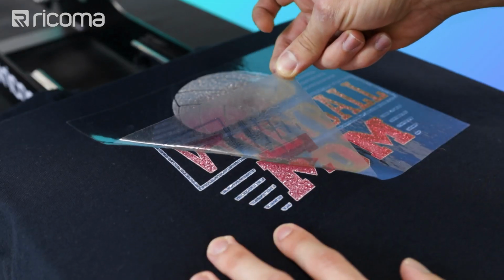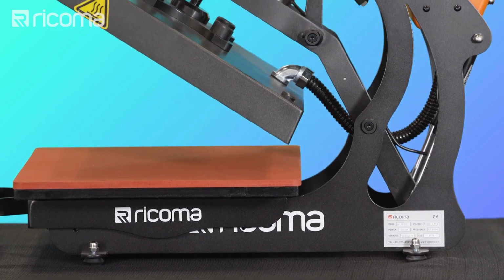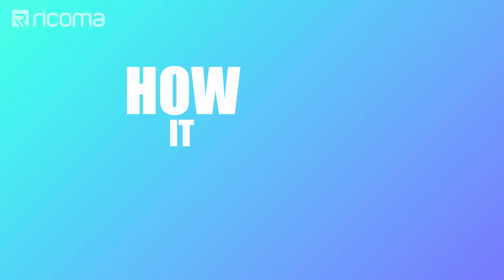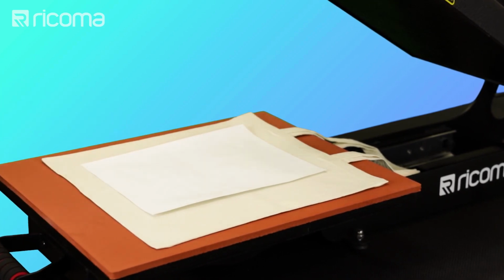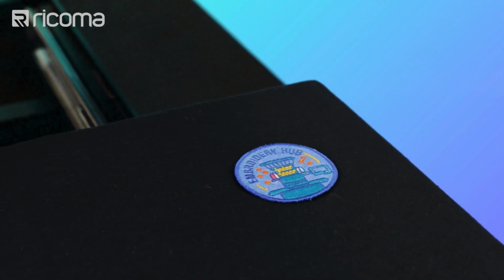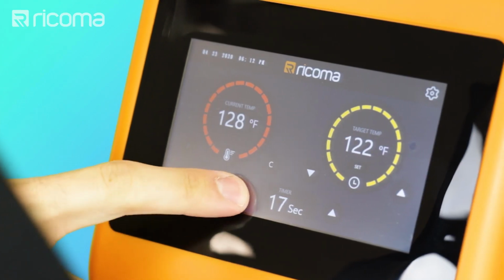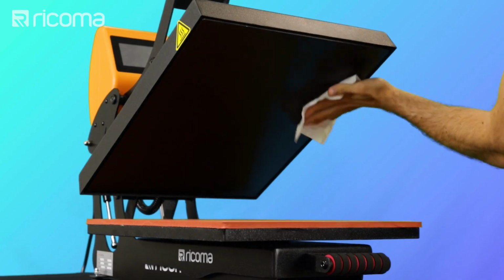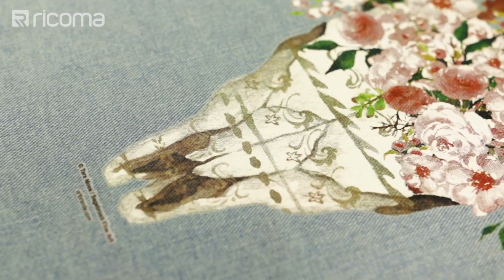Best Flat Press Machine | Ricoma Heat Press Machine | Sublimation, Heat Transfers & More!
If you’re shopping for a heat press machine to start or expand your printing business but don’t know which one is right for you, check out Ricoma’s HP series of heat press machines! They are durable, affordable, and useful for all your printing needs, such as sublimation, heat transfer vinyl, and more.

Join our Facebook group, Embroidery & Custom Apparel Mastery, to interact with and learn from other apparel decorators

To see our embroidery machines in action, schedule a virtual demo today

Get our latest Ricoma YouTube videos sent straight to your Facebook Messenger

Start or expand your custom apparel business with Ricoma’s dynamic auto-open heat press machines, available in 15x15 inch and 16x20 inch models. These high-pressure clamshell style heat presses are durable, easy-to-use, reliable and affordable. Ricoma’s HP heat press machines allow you to heat transfer brilliant designs on t-shirts, sweatshirts, mousepads, and more. They are made of powerful reinforced steel and aluminum to handle heavy-duty applications and high usage. And they are only 95 pounds, making them very portable. The clamp mechanism on the heat press machine provides even heat dispersion and pressure across the garment with minimal effort, ensuring your transfer comes out perfectly. In addition to the clamp mechanism, the auto-release function on the flat press machine automatically lifts the heating plate after the time expires, giving you the freedom to multitask without worrying about the heat press.

To use these heat press machines, all you have to do is set your time and temperature, load your item, and press. After that, you’ll have beautiful prints on all types of garments. Whether you specialize in heat transfers, sublimation, vinyl, or DTG, the HP series heat presses complement all types of printing methods. You can even pair your heat press machine with other popular decoration methods, such as embroidery, to create stunning mixed media apparel.

When it comes to features, the HP series heat presses have a 5-inch digital touchscreen where you can choose your language, set your date/time, change between Fahrenheit and Celsius, and view your production statistics. You can even have preset temperatures and times for specific garments or materials for future projects. The heat press machine also has a drawer-style lower platen that you can pull out when you want to lay down your garment. What’s great about this feature is that it gives you more room to lay down your garment or transfer material without exposing your hands to the hot top platen. And with the platen’s non-stick surface, cleanup is a breeze.

With this combination of quality, efficiency, and durability, you’ll see a return on your investment in no time. It’s no wonder so many people have started or expanded their custom apparel businesses with Ricoma’s best heat press machines!